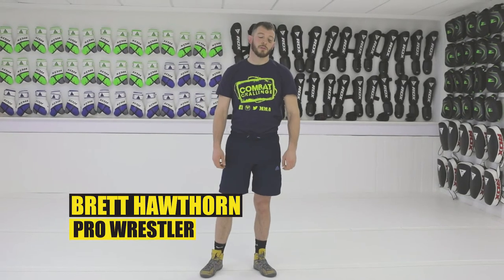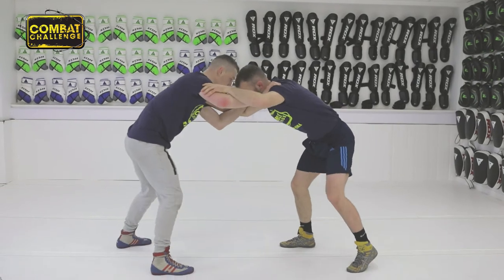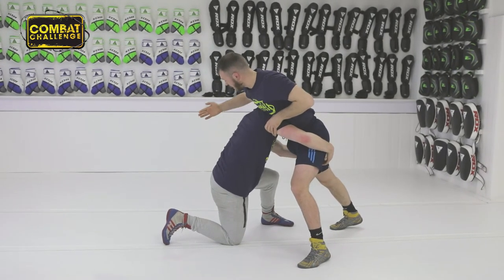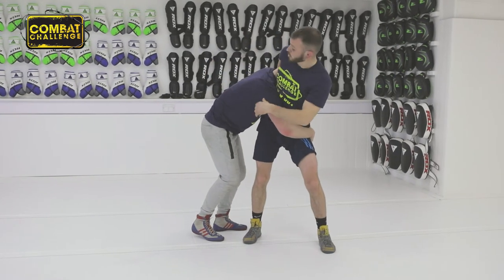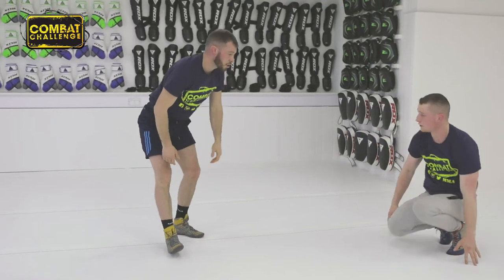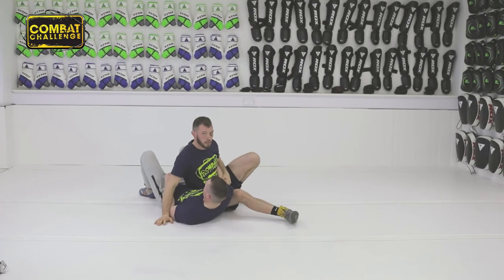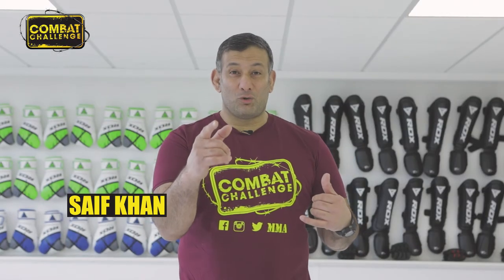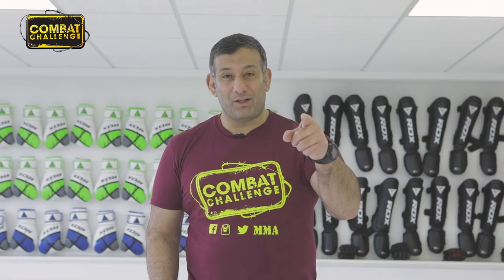WRESTLING - Brett Hawthorn - Defence to Double Leg Attack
In this tutorial Brett breaks down how to convert a double leg shoot from your opponent into a cool hip throw.

Don't forget to check out the other clips within his Playlist.